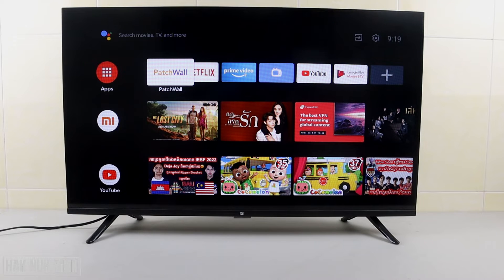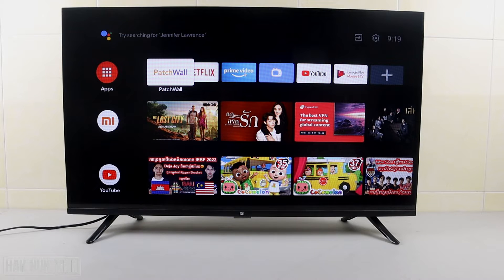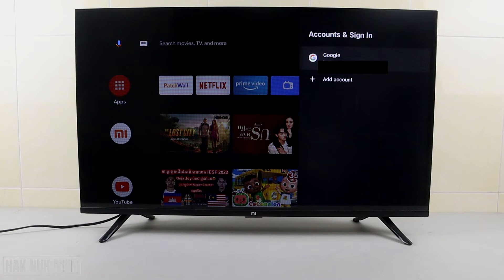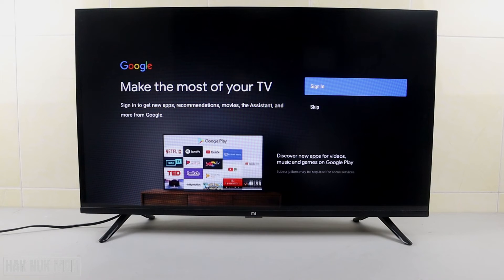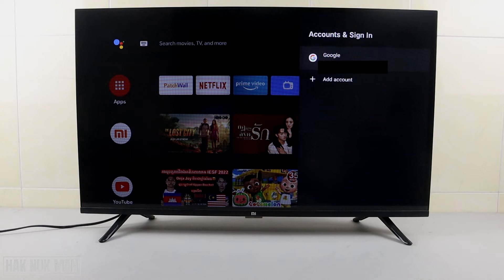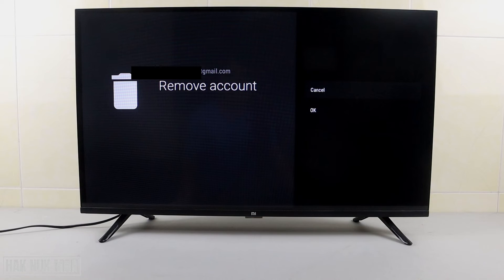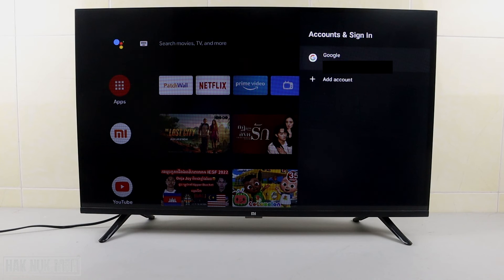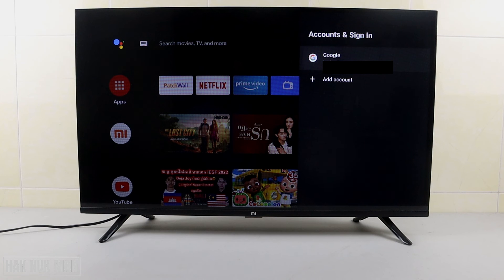How to Check Which Account Are Currently in Use in Your Android Smart TV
Do you know you can add multiple account into your Android smart TV. This video will help you to understand that functions and you can also find out which account are currently in use on your TV.

How to Move App Icon on Android Smart TV